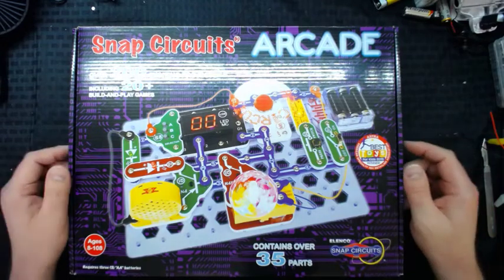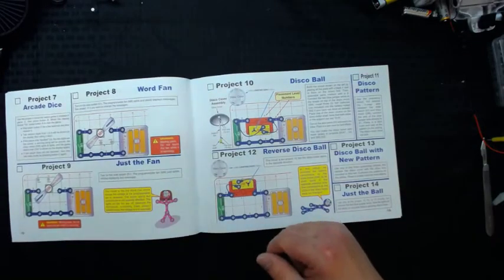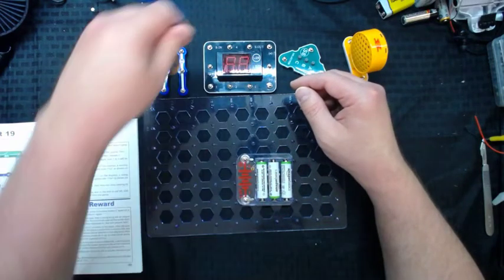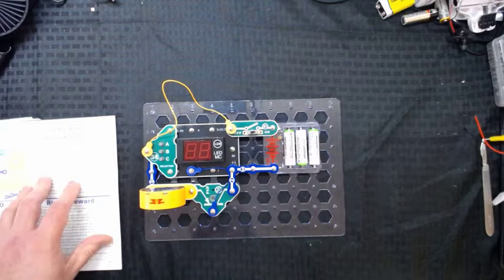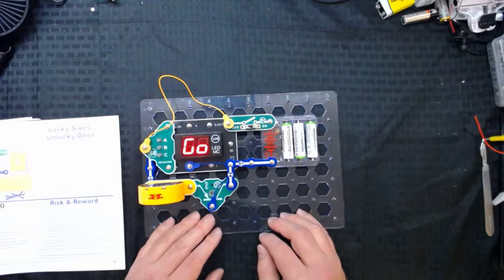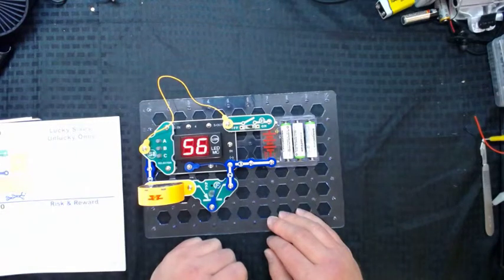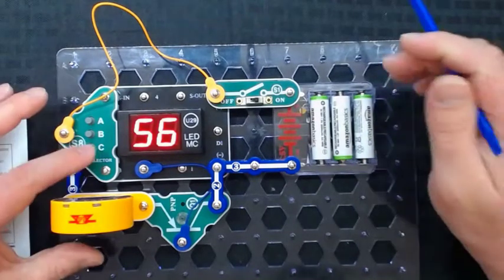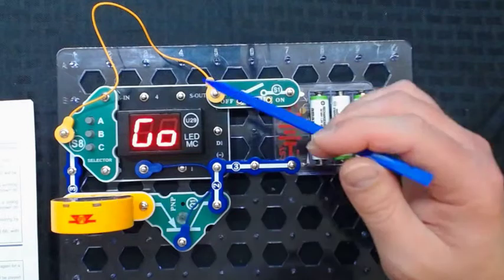Snap Circuits ARCADE Project 19 with KidCrazy